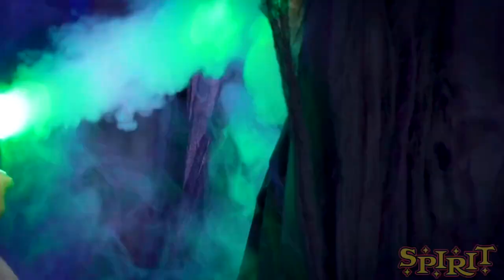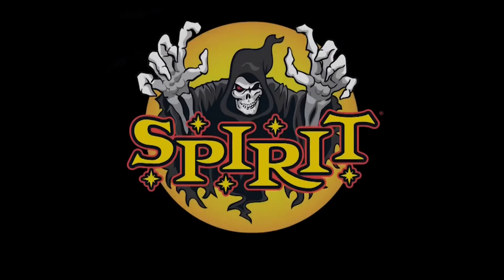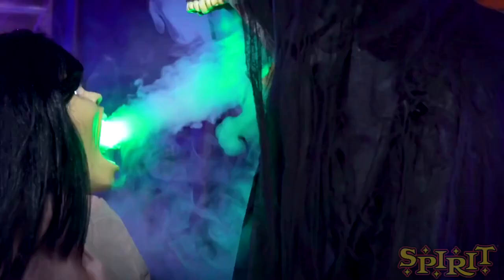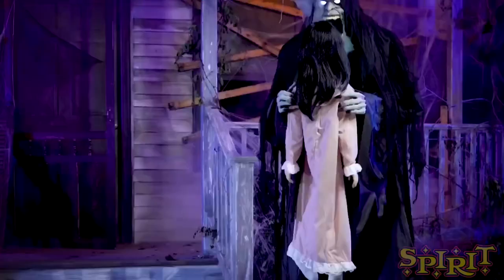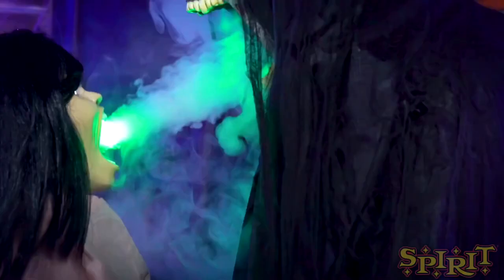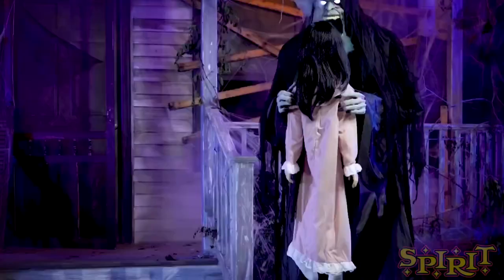Harvester of Souls...What a Prop!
Mmmmm souls...tastes like chicken...